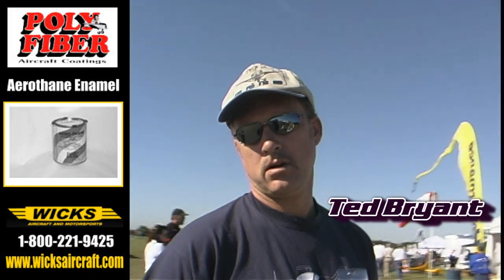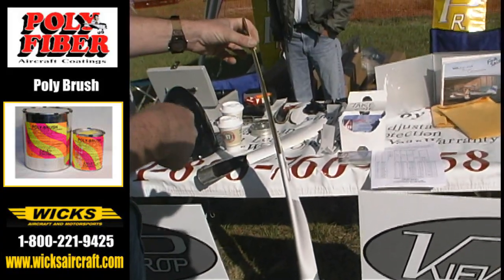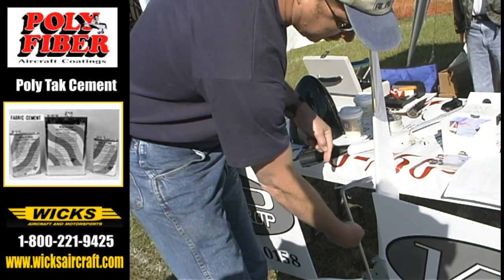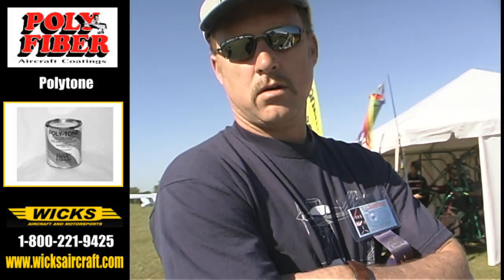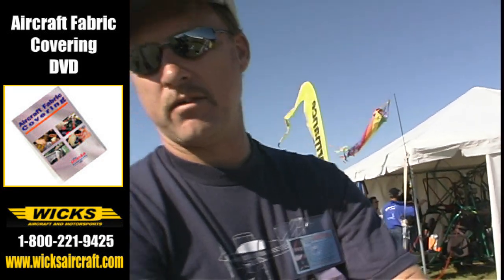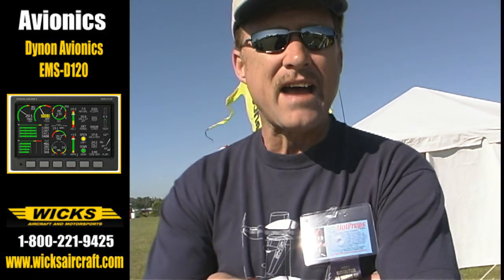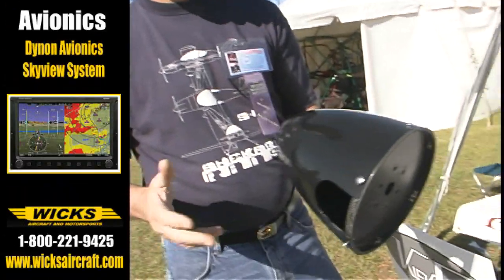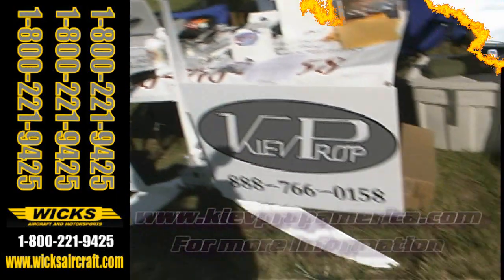Kiev Propeller, Kiev America, Kiev Hot Prop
- HotProp Becomes KievProp America US importer changes name to avoid confusion, becomes distributor

So is it a KievProp or a "HotProp"? The answer is: both.

When B&B Sport Aviation started importing the KievProp into the country, the company knew of no name for it. John Hunter of Spectrum Aircraft -- the importer of various Aeroprakt planes from Russia -- was receiving his planes with this prop included and B&B got its first one from him.  As time went on, B&B ended up importing them and chose the name "HotProp." KievProp agreed to it and so the name stuck.

Later, B&B Sport Aviation has become the sole distributor in America for the KievProp, and has  formed a new subsidiary company named KievProp America. The new company is now working closely with KievProp in the Ukraine to begin warehousing propellers and related items for use on this side of the Atlantic. In addition to being a retail outlet, KievProp America will continue offering special OEM pricing to Ultralight and Sport plane manufacturers as well as their over forty dealers. Previous delivery times on back-ordered props have seen waiting periods as long as five weeks. To eliminate this problem, the prop hubs and protractors are now universal. With the use of a machined insert, a prop that would have been specifically designed for a Rotax 912 engine will now also fit the two-stroke applications. To further eliminate the possibility of back-orders, Kiev has doubled their production rate and the dealer network will now maintain some inventory of their own. The Kiev propeller began in 1989  in the SDB (Student Design Bureau) of KICAE (Kiev Institute of Civil Aviation Engineers). They were building an airplane and required a propeller. Since they already had some experience in propeller development and fabrication, they made their own. The original was fixed pitch and made of wood. It was so well liked by their friends that they started receiving orders for similar propellers. From the single-piece propellers, which were quite popular, they switched over to making three-blade wooden propellers. The first was made in 1993 and was used for the first "Aeroprakt-20" airplane. This was the beginning of their 3-blade propeller business.  In 1996 they began to develop propellers with composite blades, and in 1997 organized production and began the serial-numbered series.

A very distinguishing feature of their product was the use of the autoclave. The blades come out in one piece, ready to go. Today they have developed the manufacturing of an entire range of three and five-blade propellers for clockwise and counter-clockwise rotation, and for engines ranging from 40 to 130 horsepower. Currently under development is an in-flight adjustable model which is being tested.

The blades on all models have metallic protection on the leading edge to protect them from erosion. This protection increases the life of the prop significantly and makes them very much suited for take-offs from water, unpaved surfaces such as sand, high grass, etc., and for flying in rain. Another important feature of our propellers is their low mass moment of inertia, which allows their use on Rotax engines.

With the low noise level and "soft" operation, the performance is very noticeable. The KievProps have passed the required tests proving their high quality and have proven their reliability and safety during many years of operation.

The propellers have successfully passed the entire certification test program and are Certified together with the "Aeroprakt-22" by DAeC (Deutsche Aero Club). KievProp continues to work to improve the propellers and make a wider range of products, which now include prop spacers and painted ready-to-install spinners. Today KievProp can supply propellers for any aircraft powerplant with a gearbox reduction and either direction of rotation.